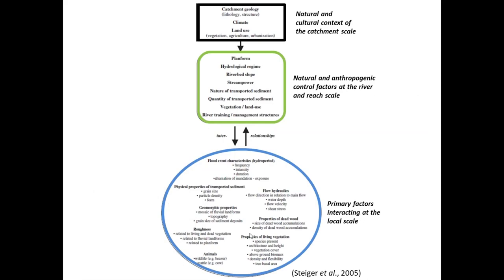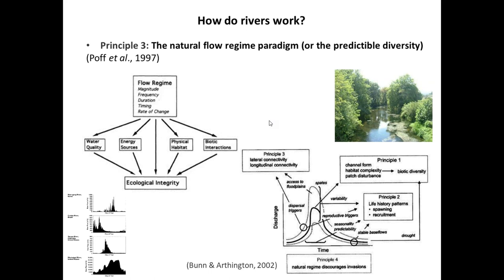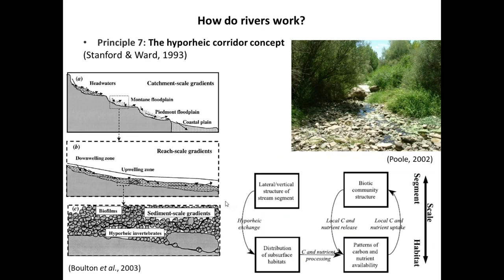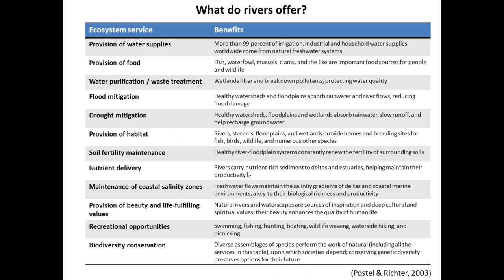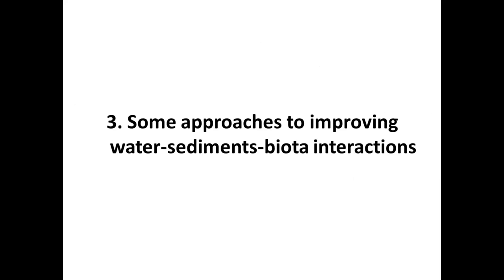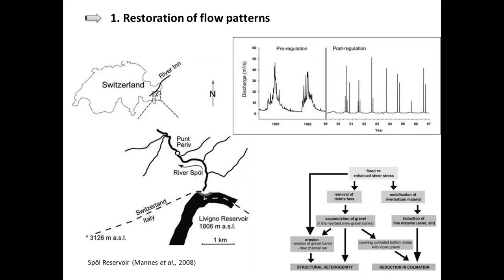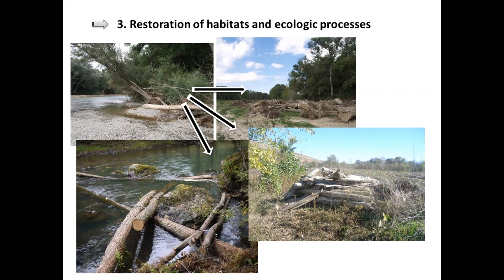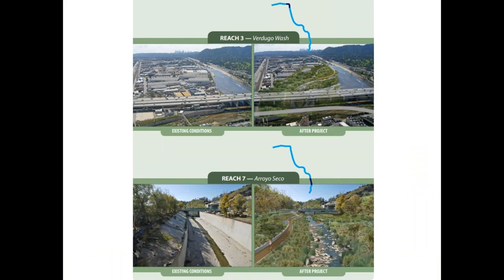Restoring river continuity - Webinar: Water, sediments and biota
Wetlands International – European Association and the Italian Center for River Restoration invite you to join a series of webinars explaining methods and challenges of river restoration with a specific focus on improving river connectivity. By sharing evidence of effective restoration approaches we aim to enhance the conditions of European rivers and to foster the implementation of river restoration measures.

The construction of barriers and the alteration of water and sediment flows have caused the disruption of longitudinal continuity in many of Europe’s rivers. This has had severe implications for a number of migratory fish species, such as eel and salmon, and in general for the ecological conditions of rivers and related ecosystem services. Improvement of river connectivity is thus a key challenge for river managers.

Session 1: Water, sediments and biota: why continuity is key for healthy rivers

In this session, the most relevant interactions between water, sediments and biota in river ecosystems will be presented, from an applied perspective. The speaker will offer examples of how those interactions rule river dynamics, and how they affect the ecological functions and ecosystem services provided by river systems. All concepts presented will be linked to present European legal obligations, scientific and technical knowledge, and social expectations along different European regions.

This webinar series was supported by the European Commission through LIFE NGO funding.